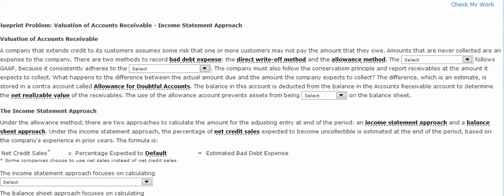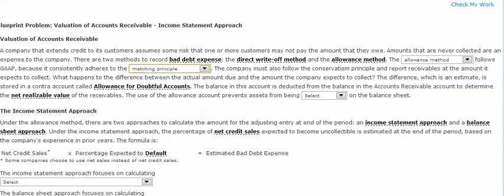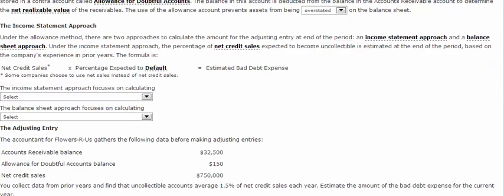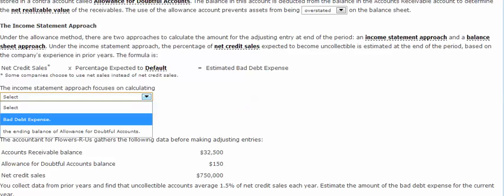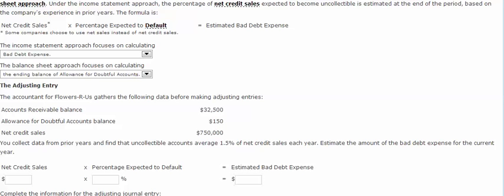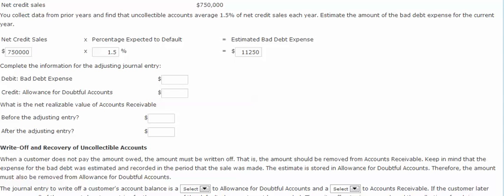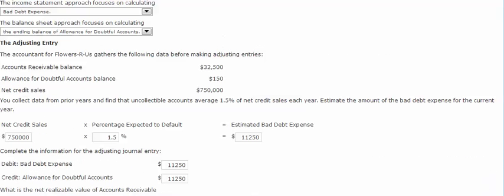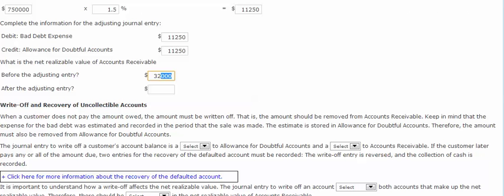1A Ch-8 Ex4 (Part 1)